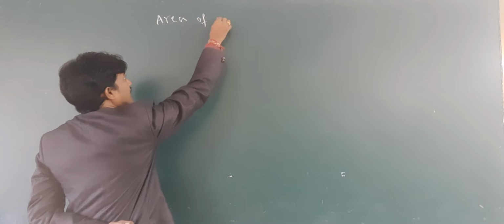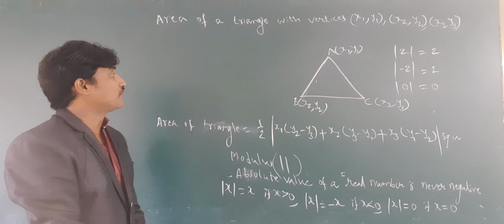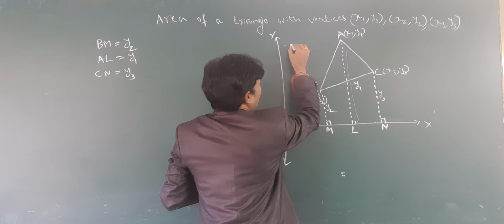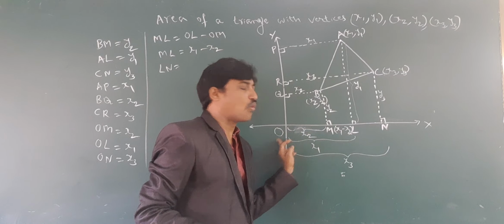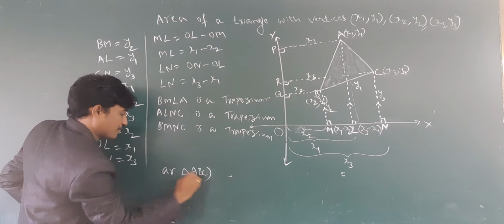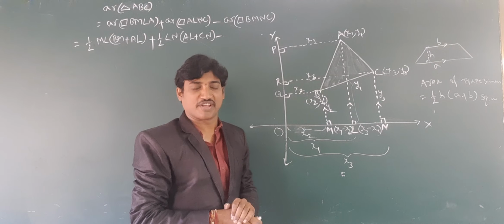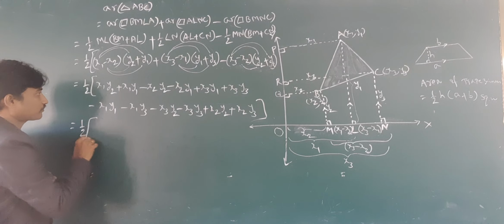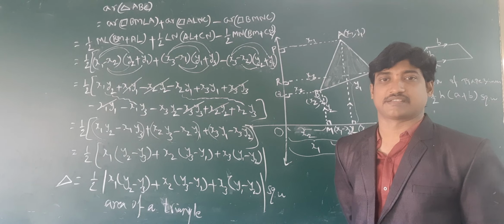Coordinate Geometry Introduction 16